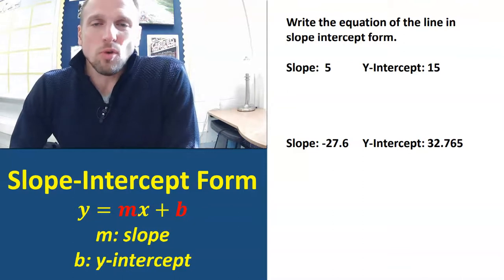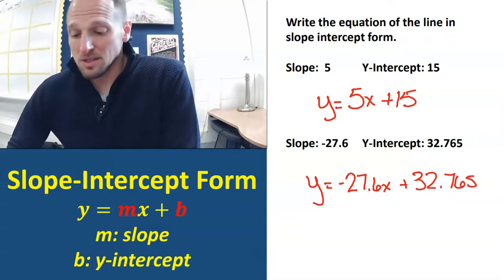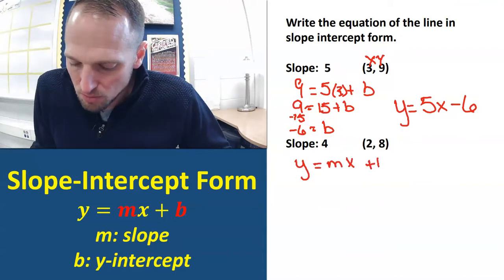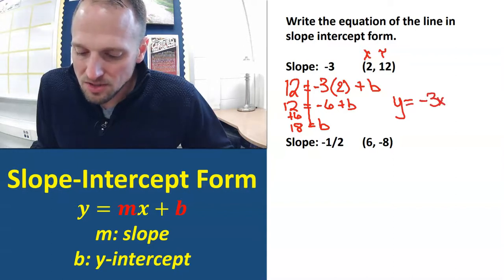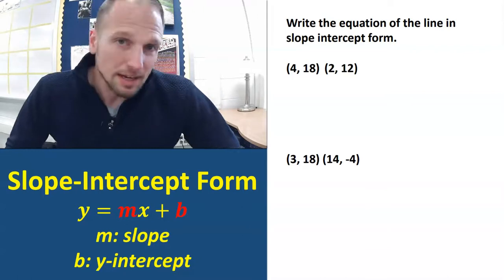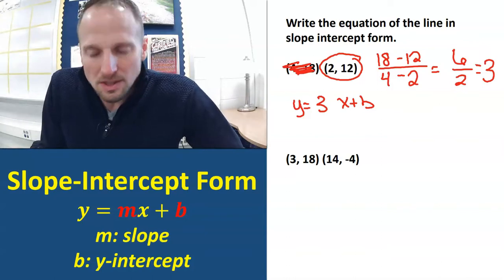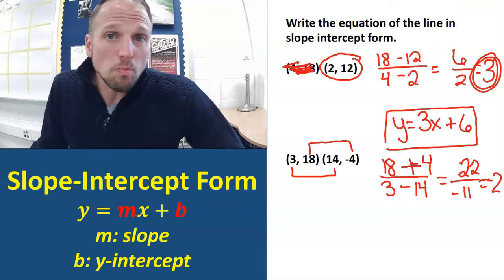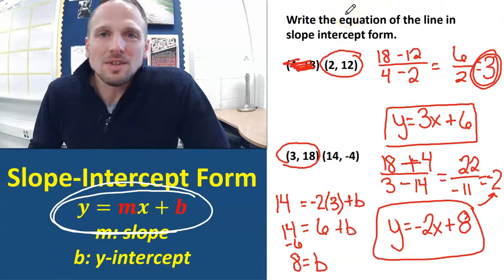Slope Intercept Form Equations